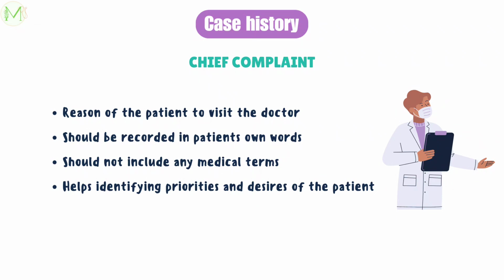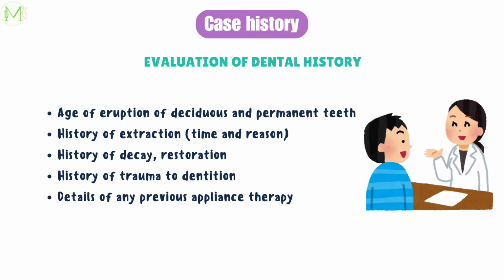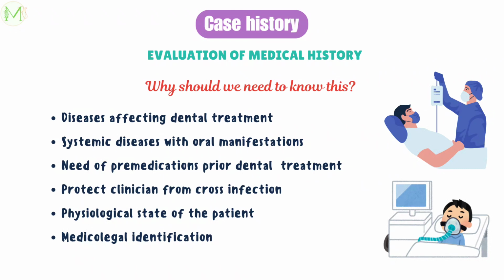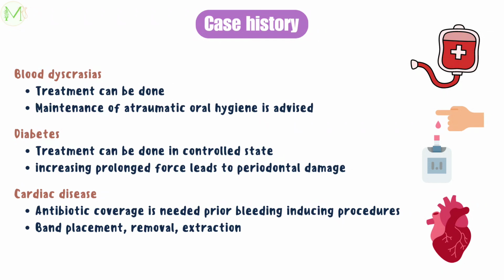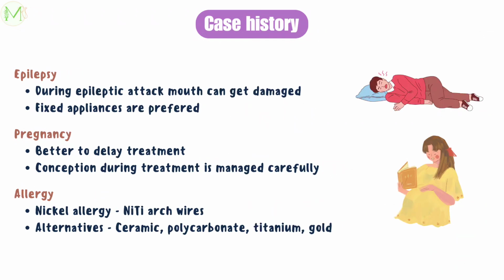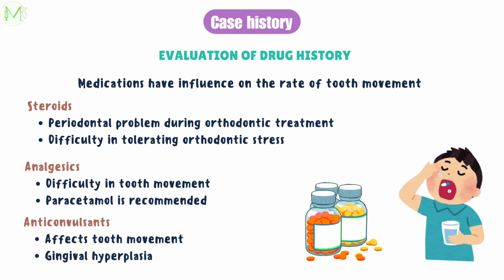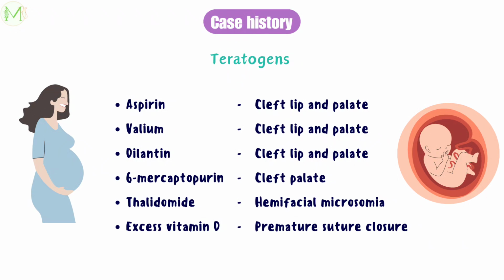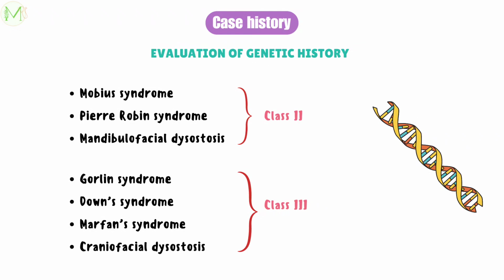Orthodontics | Case history | Part 2 | Medinare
Hello everyone!
This video is about case history in orthodontics.
Contents:
History
(Chief complaint, History of presenting illness, past medical history, past dental history, pre natal and post natal history, Family history, genetic history )